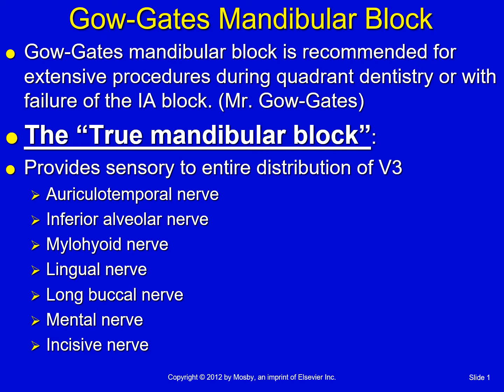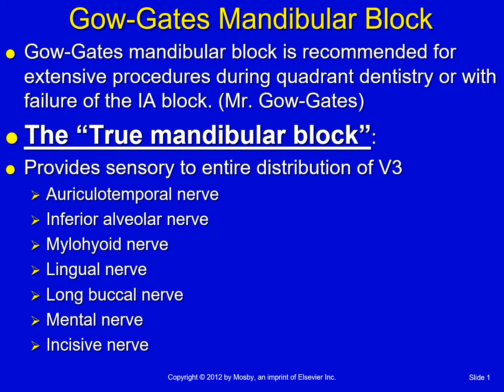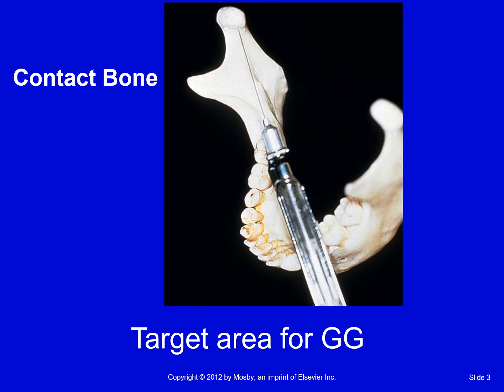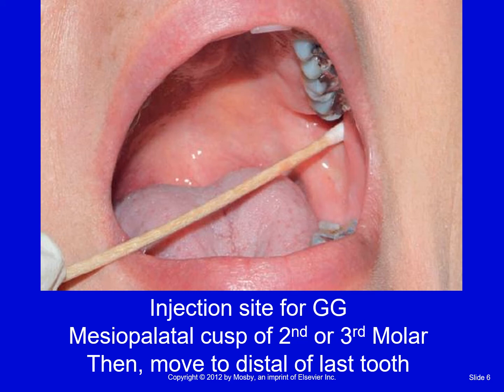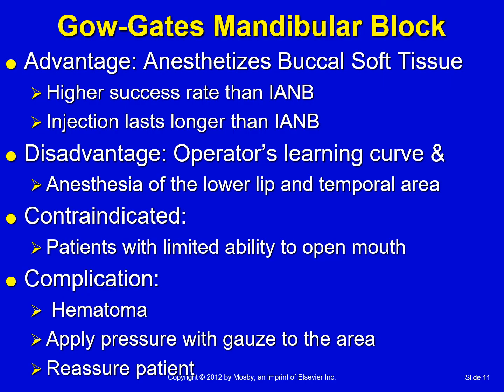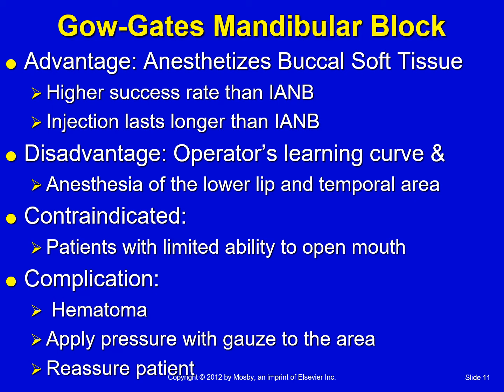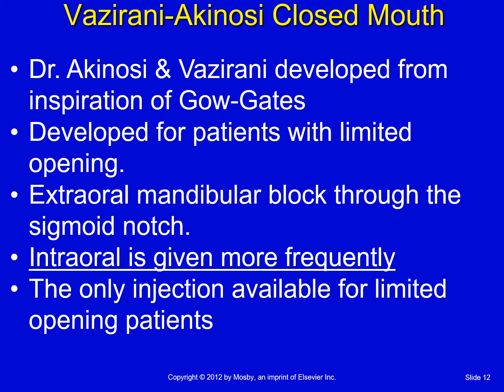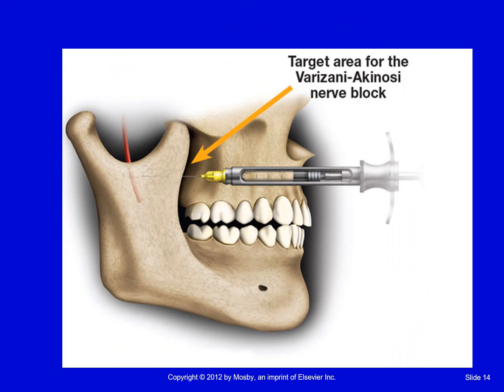DH102 #5 Mand Gow Gates Vazirani Akinosi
Gow-Gates and Vazirano Akinosi Injections